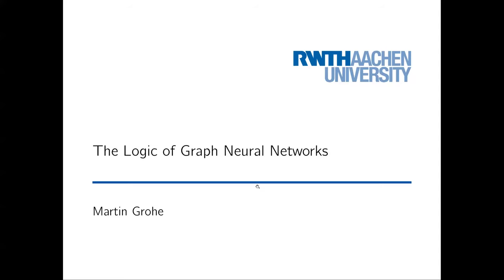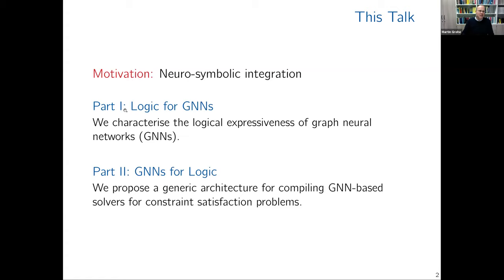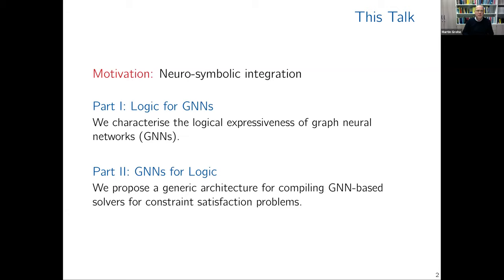KR 2021 Invited talk by Martin Grohe: The Logic of Graph Neural Networks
Invited talk at KR 2021
Martin Grohe: The Logic of Graph Neural Networks
Tuesday, Nov 9, 2021